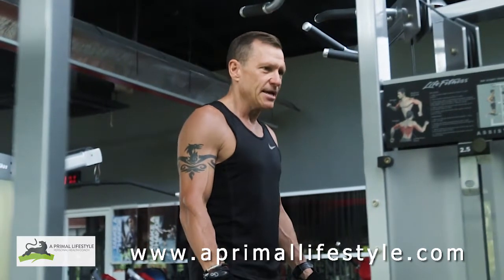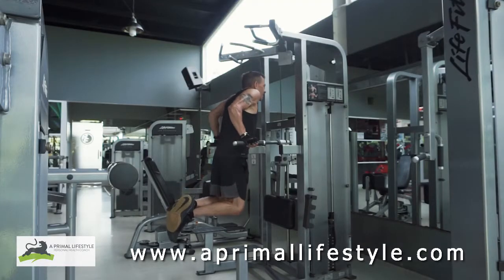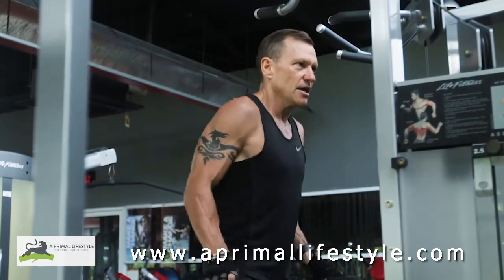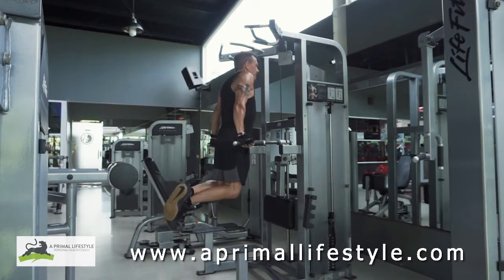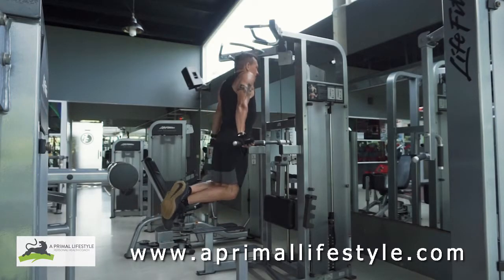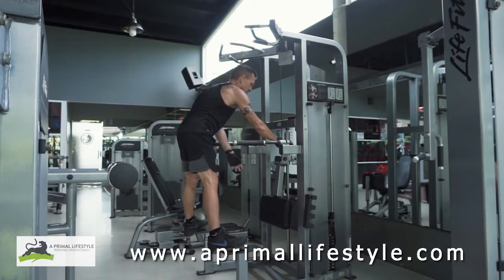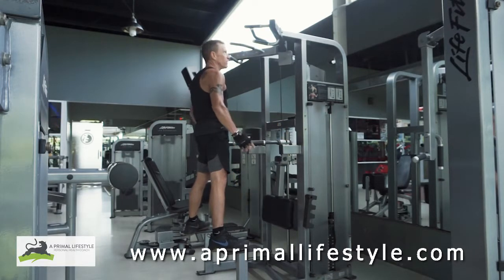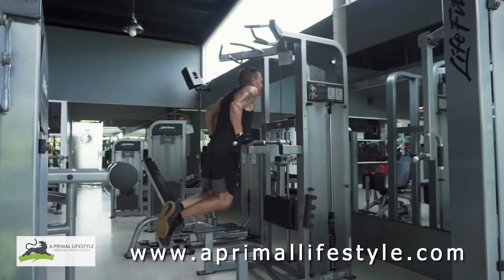Triceps Body Dip - Strength Training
Triceps Body Dip